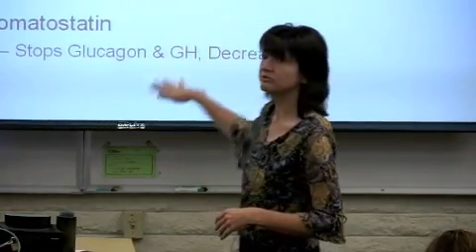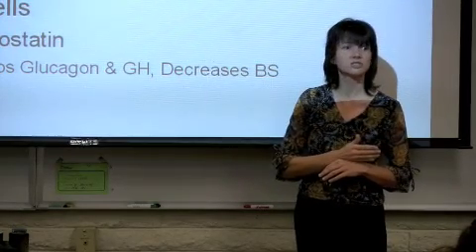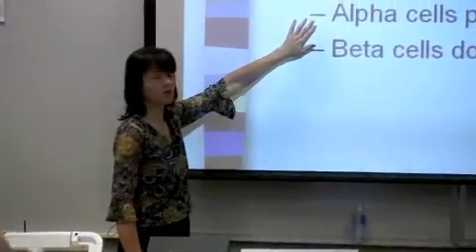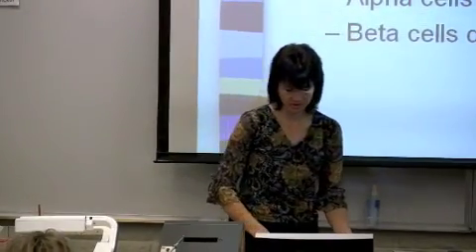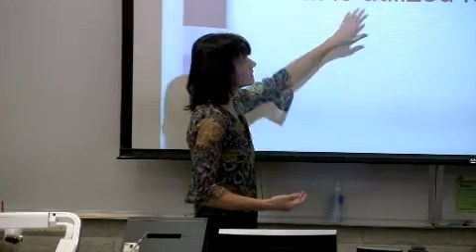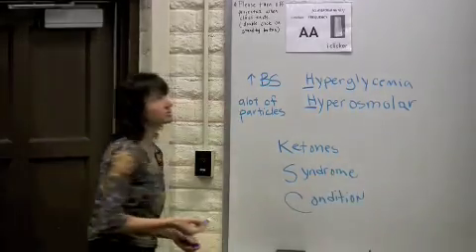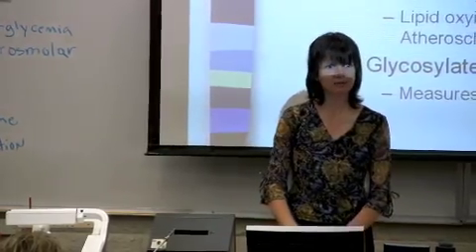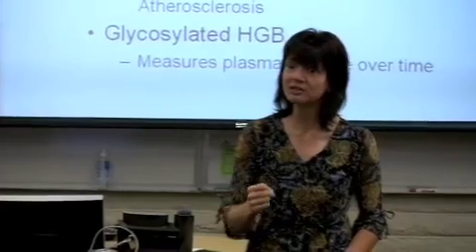Diabetes Endocrine part 1